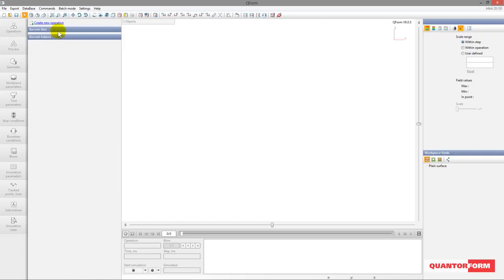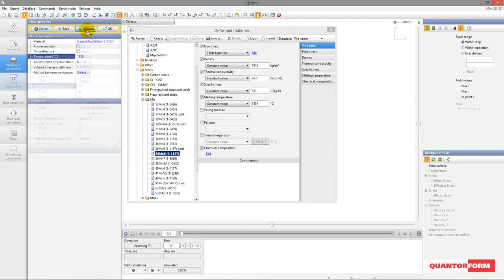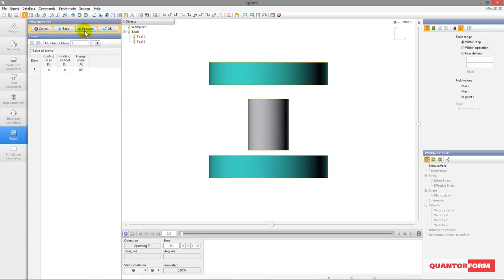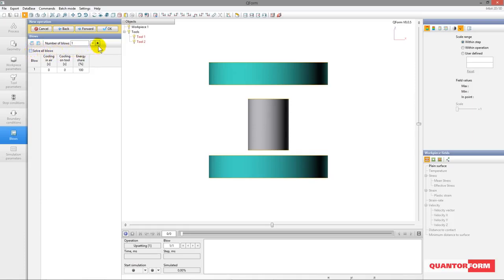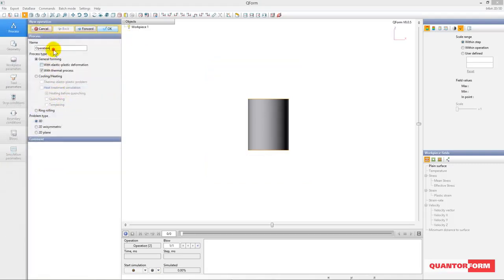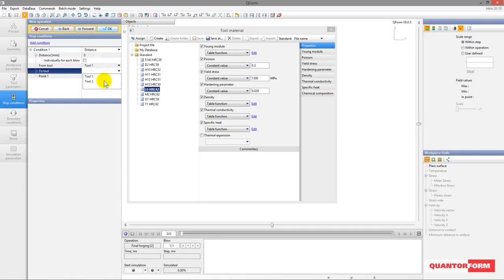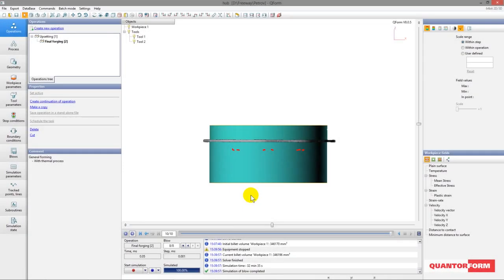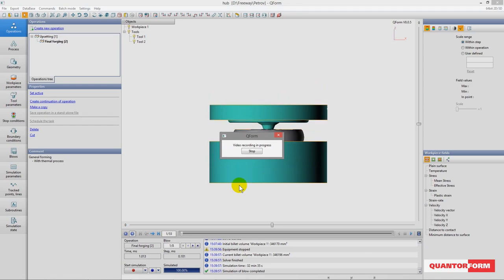QForm 해머 단조 알아보기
3D 허브 단조 예제로 업세팅 및 최종 단조 공정을 포함한 시뮬레이션 세팅부터 결과 분석 및 애니메이션 파일 생성까지의 전체적인 내용을 배울 수 있는 영상입니다.

1. 시뮬레이션 세팅 - 업세팅
새로운 작업을 생성
프로세스명 입력, 성형 유형(단조 / General forming), 3D 타입을 선택
형상 파일 불러오기, 소재 및 온도를 설정
금형 정의(드라이브 유형, 마찰, 소재 및 온도 지정)
Blow 탭에서 해머 에너지, 블로우 간 냉각 시간 등 정의

2. 시뮬레이션 세팅 - 허브 단조
프로세스 체인을 통해 업세팅 결과를 이용한 허브 단조 프로세스 추가
단조 금형 형상 불러오기, 소재 및 온도 설정
Blow 조건 입력
해석 수행

3. 결과 비교 및 애니메이션 생성
프로세스 별 결과 비교(업세팅, 허브 단조)
애니메이션 생성 버튼을 클릭, 전체 프로세스에 대해 저장하도록 설정 및 비디오 길이(시간) 설정.
파일 경로 및 이름 지정, 시퀀스 이미지, 비디오 저장

(주)CAE테크놀러지는 유한요소해석(구조, 충돌, 성형, 소성가공, 최적화), QForm, Stampack, 금형 설계, 엔지니어링 기술용역 과 AI 비전시스템을 연구 개발하는 기술력이 우수한 기업입니다. 당사에서 취급하는 소프트웨어인 QForm, Stampack, HAWK-AI에 궁금한 점 및 자세한 문의사항은 아래로 연락주시기 바랍니다. / 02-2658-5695